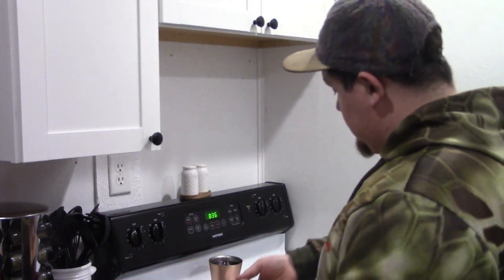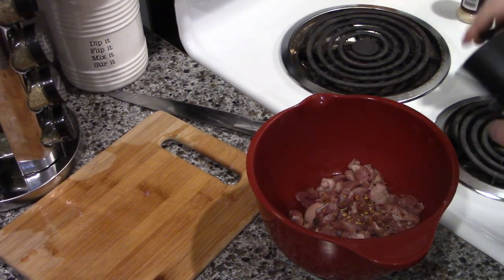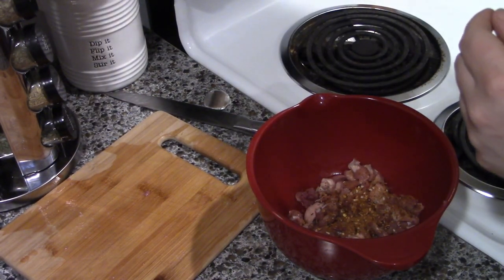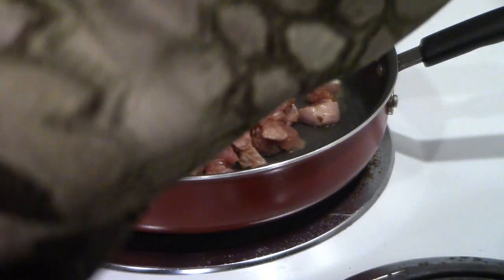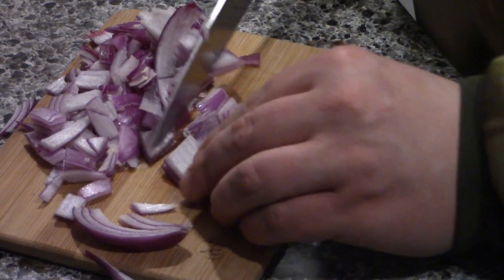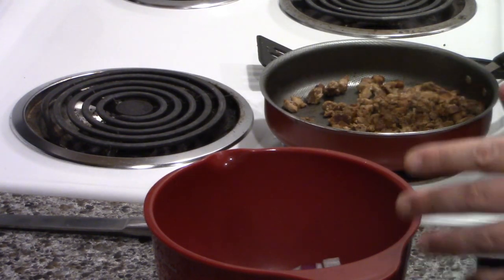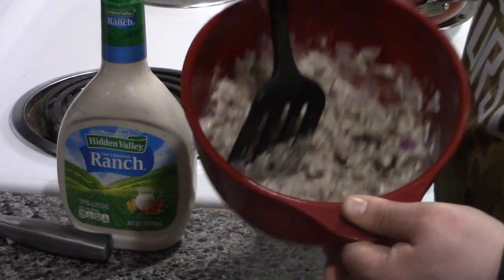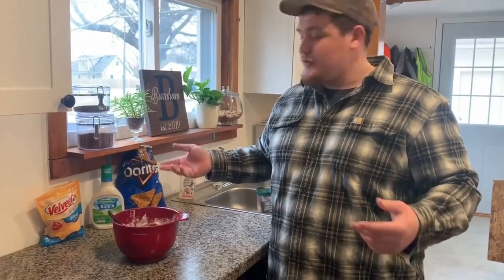Cooking Rabbit And Squirrel Dip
Cooking wild game with Red Line Pursuit TV!